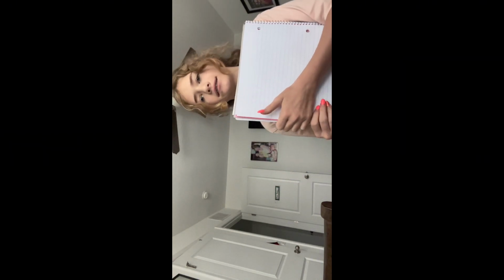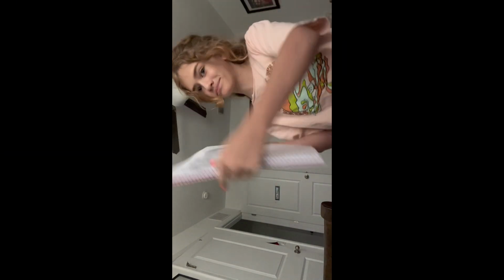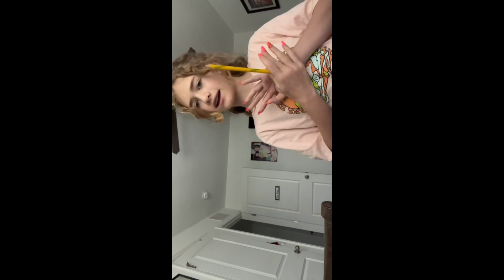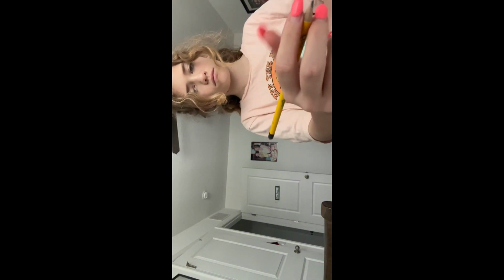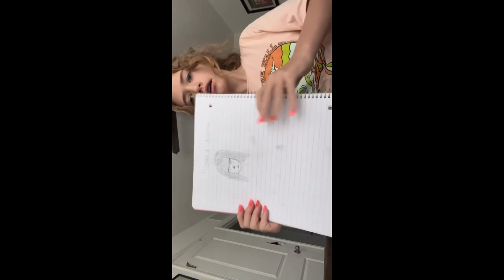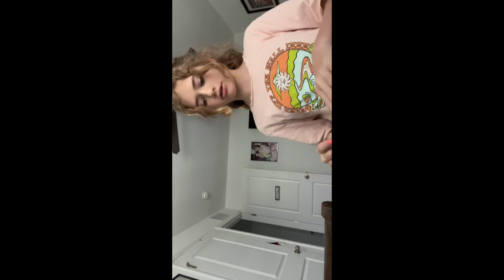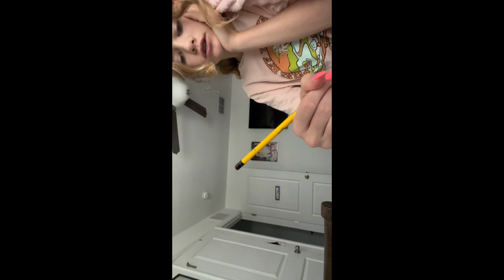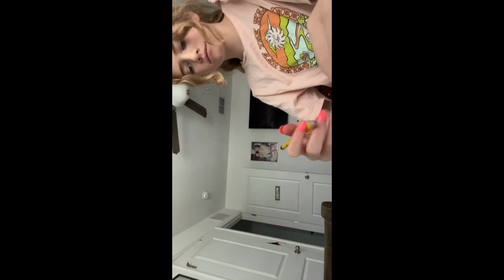Like and subscribe for her and comment your Roblox user for the giveaway in adopt me ￼￼